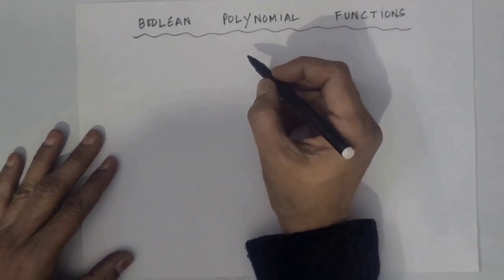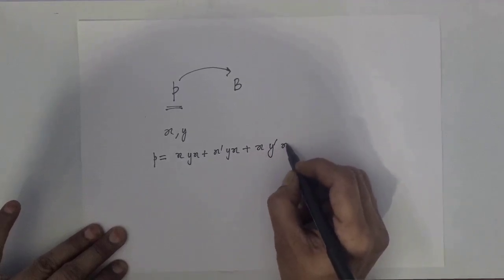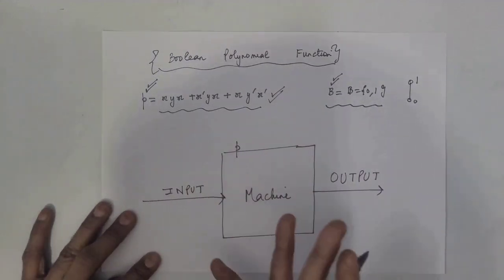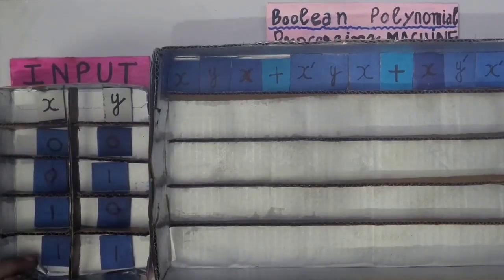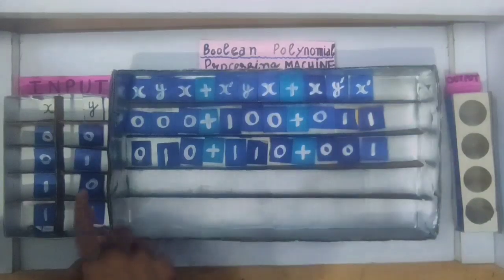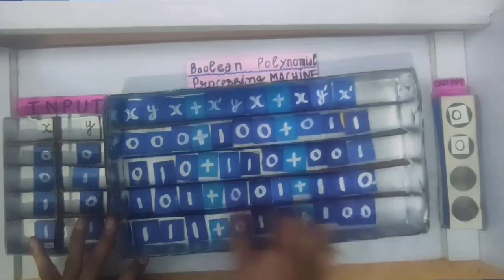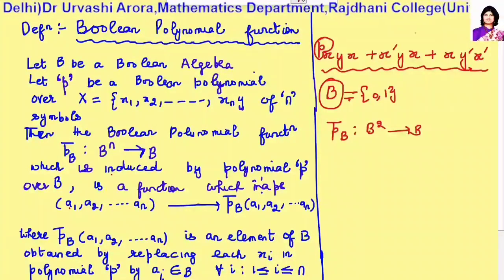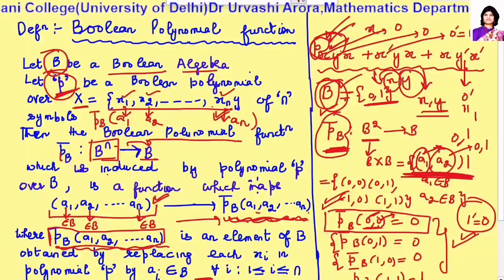Boolean Polynomial Function/By Dr Urvashi Arora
This video describes the concept  of a Boolean Polynomial Function through  a specific example,by taking a particular Boolean Polynomial 'p' over the Boolean Algebra B consisting of two elements,namely 0 and 1.The video explains how a Boolean Polynomial Function can be visualized as an Input-Processing-Output machine.The video concludes with the general mathematical  definition of the Boolean Polynomial Function induced by any Boolean Polynomial 'p' over any Boolean  Algebra B.